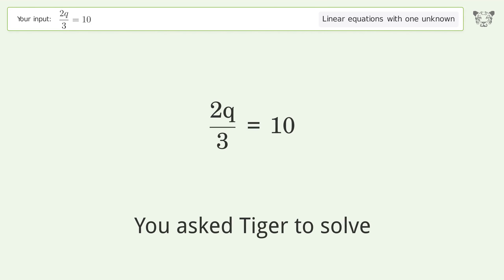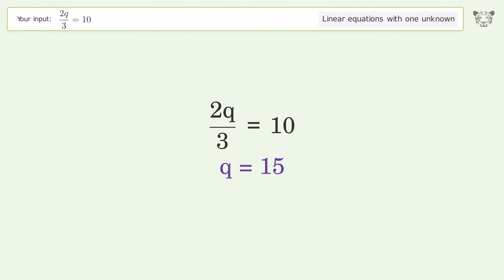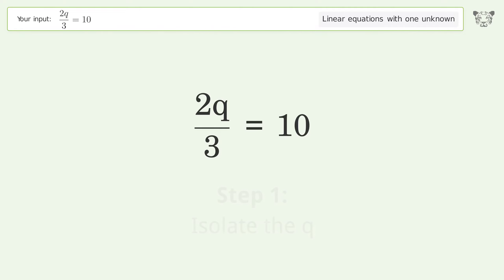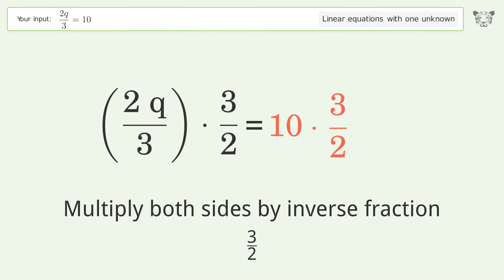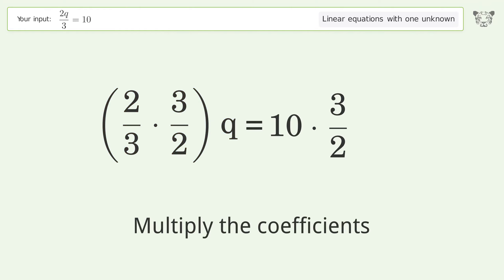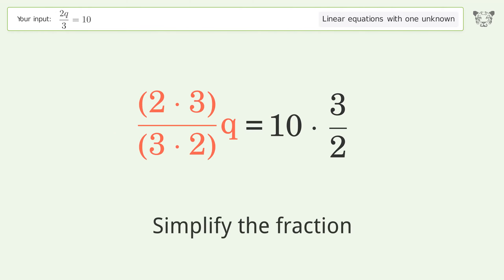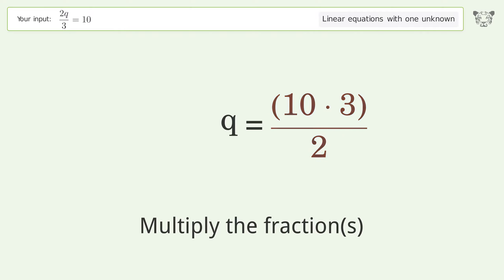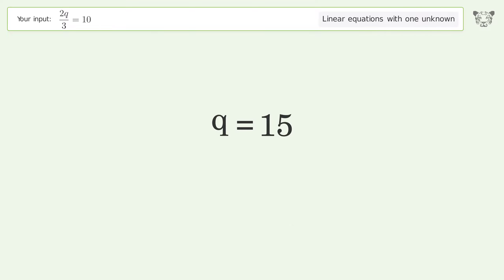Solve (2q)/3=10: Linear Equation Video Solution | Tiger Algebra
Struggling with (2q)/3=10? Watch our step-by-step video on Tiger Algebra to master this linear equation effortlessly. Also check out for more tips and tricks for dealing with linear equations with one unknown